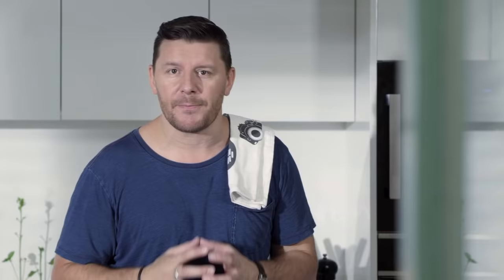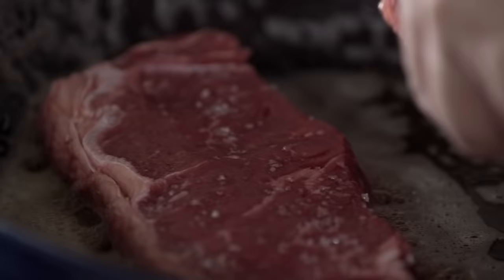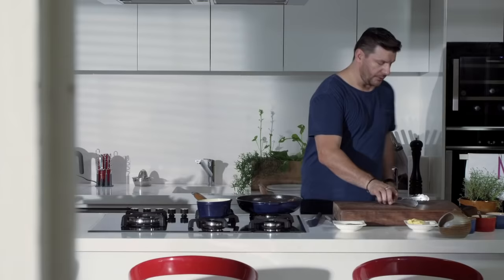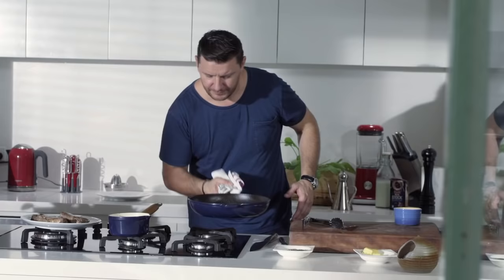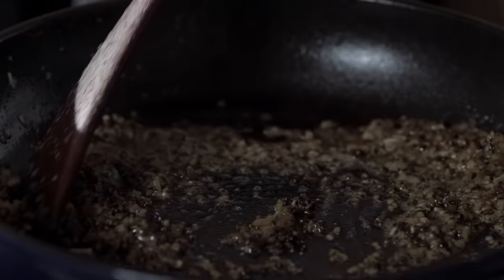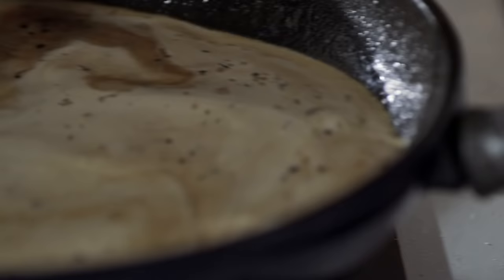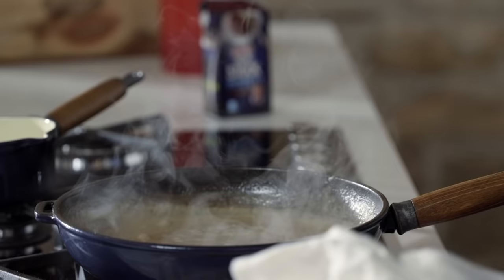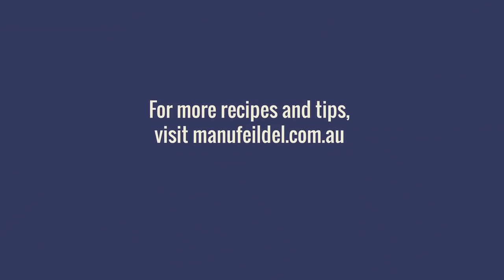How to Make Sauce au Poivre (Pepper Sauce) for Steak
Steak with black pepper sauce is a perennial bistro favourite, but that doesn't mean you can't recreate it at home.

INGREDIENTS

• 1 Tbsp olive oil
• 30 g butter
• 4 shallots, finely diced
• 1 large clove garlic, finely diced
• 1 heaped Tbsp freshly cracked black pepper
• 2 Tbsp brandy
• 250 ml beef stock
• 250 ml cream
• 2 x 300 g steaks, cooked to your liking and rested

FULL METHOD & PRINTABLE RECIPE CARD